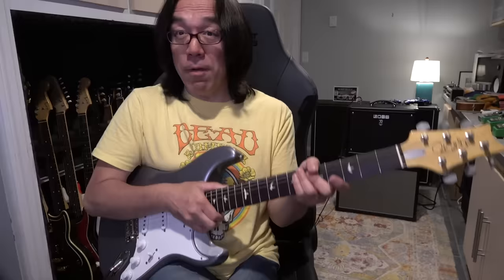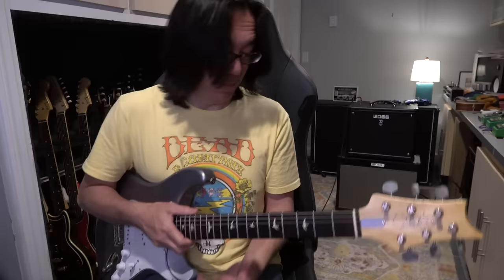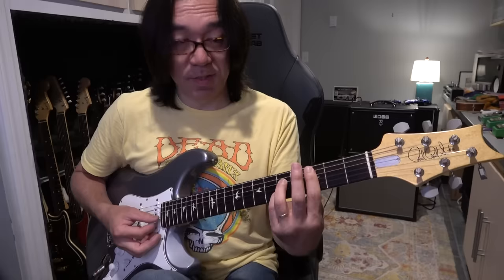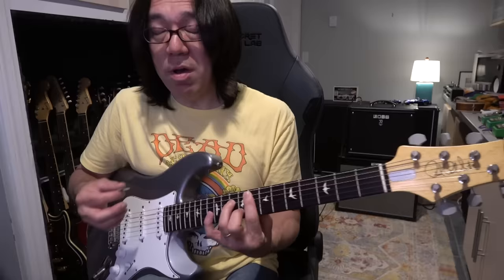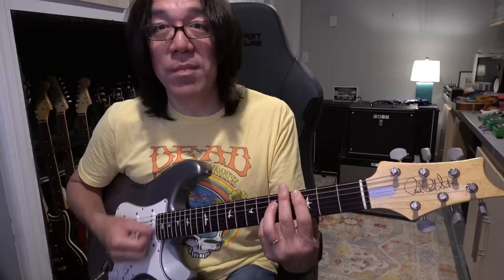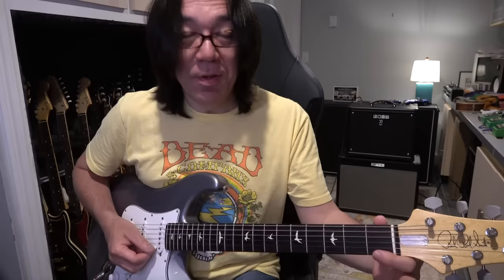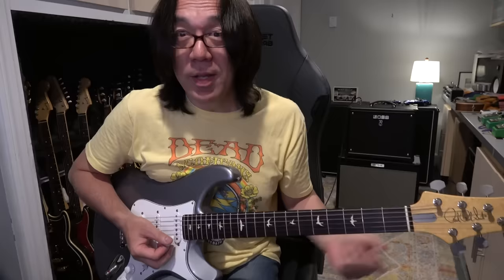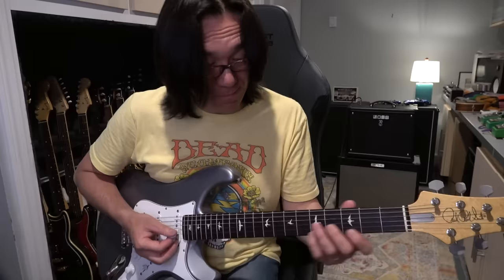Just The Two Of Us ✩ 3 Levels - 001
Are you ready to learn 3 levels of guitar skills on "Just The Two Of Us" ?
Beautiful chord changes and melody. You would enjoy this!

Just The Two Of Us Guitar Lesson (NEW VERSION!)